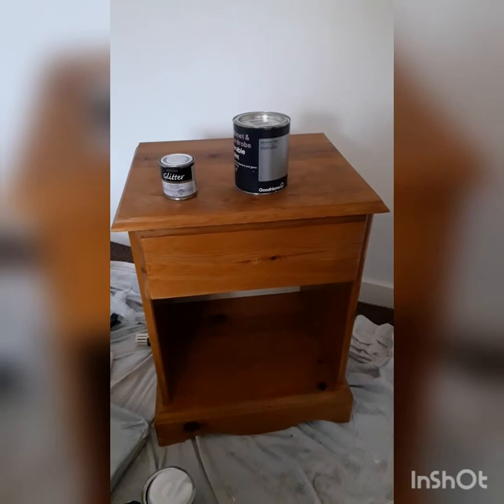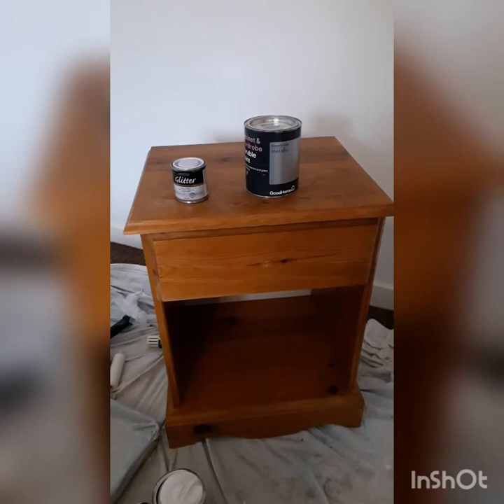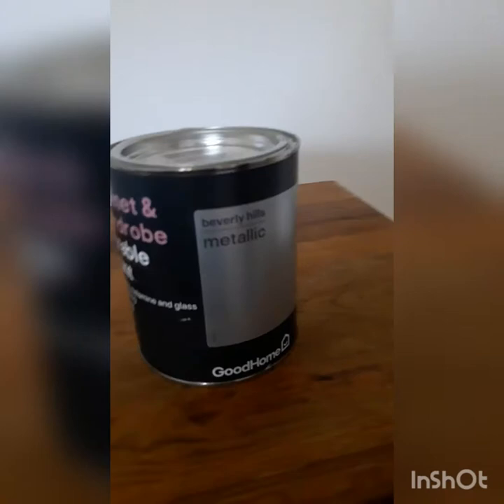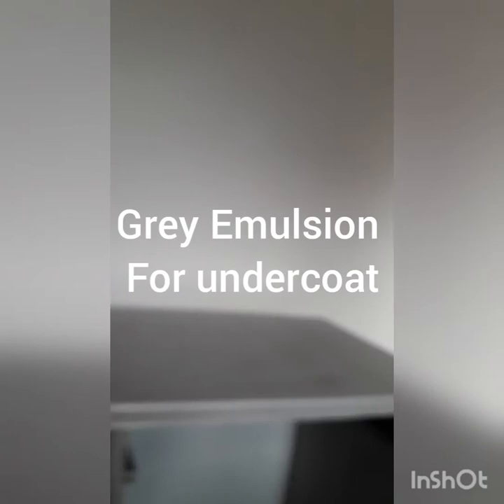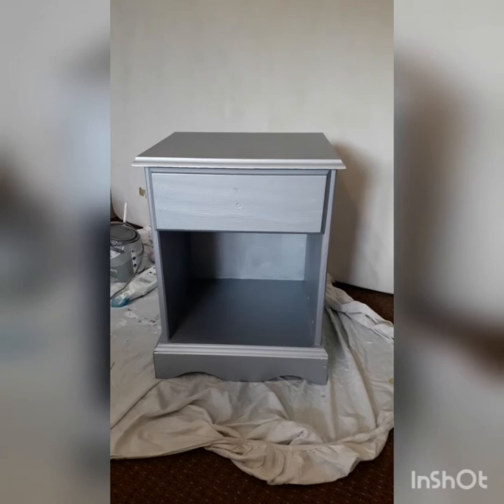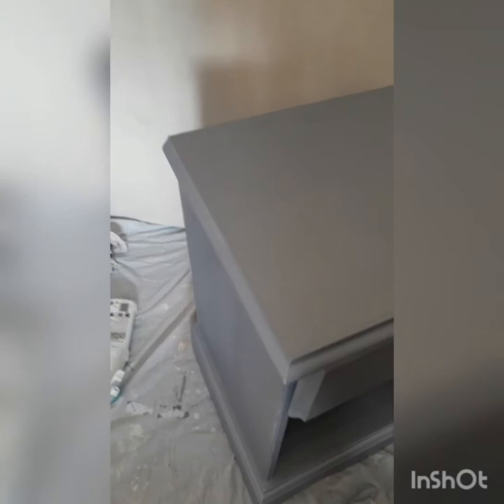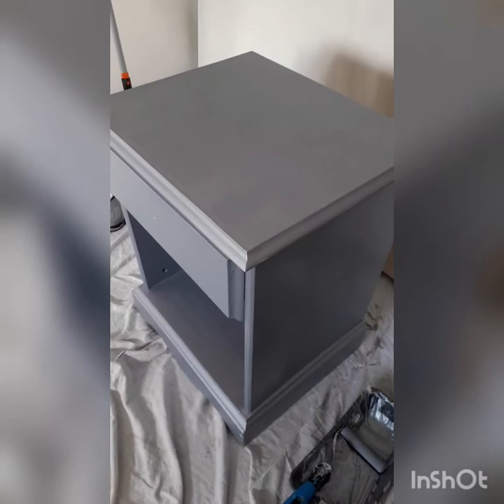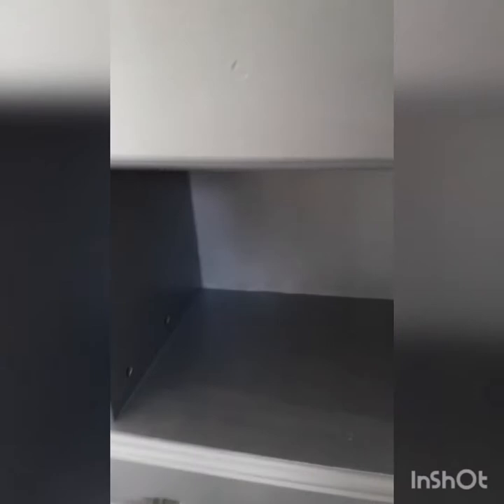Glitter bedside cabinet